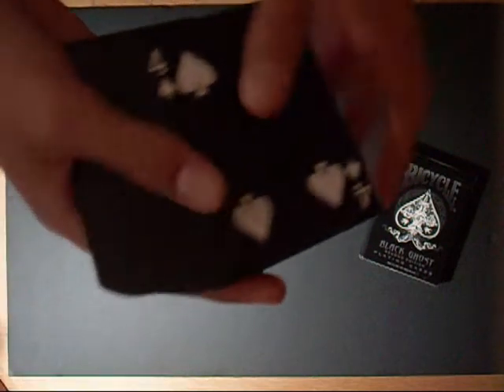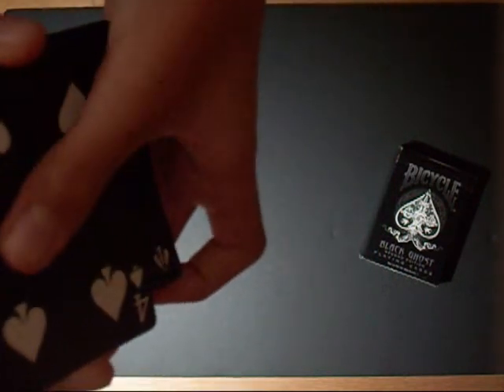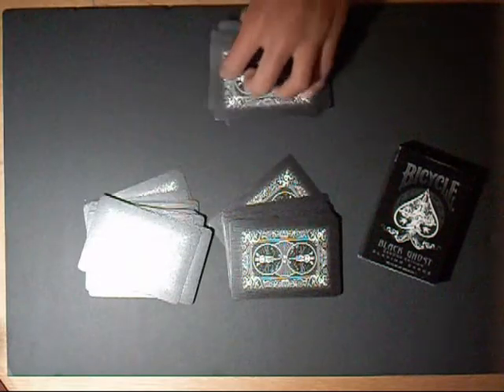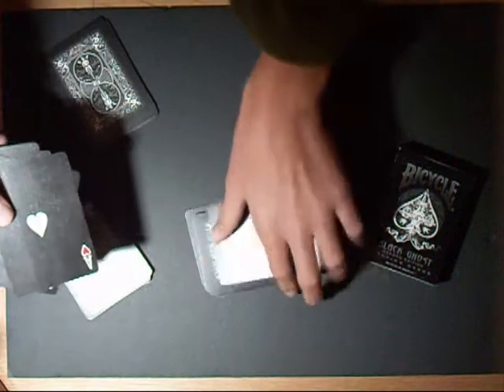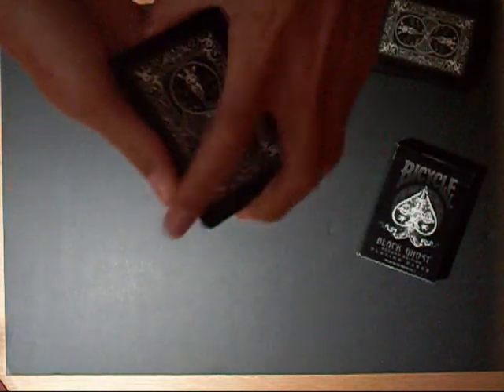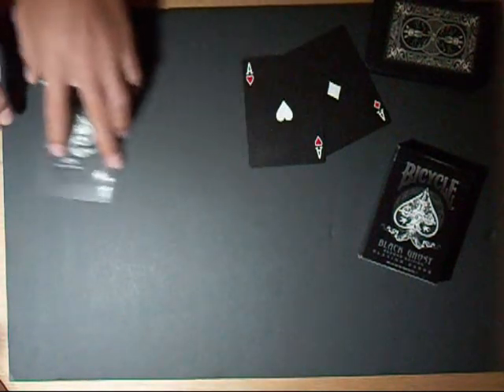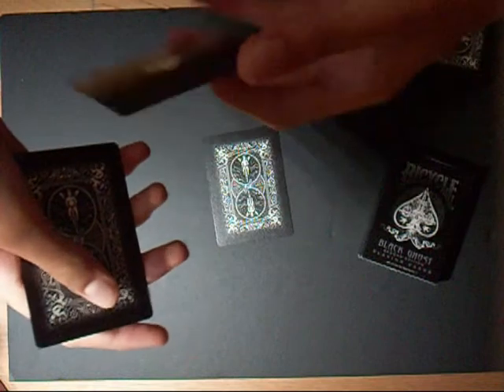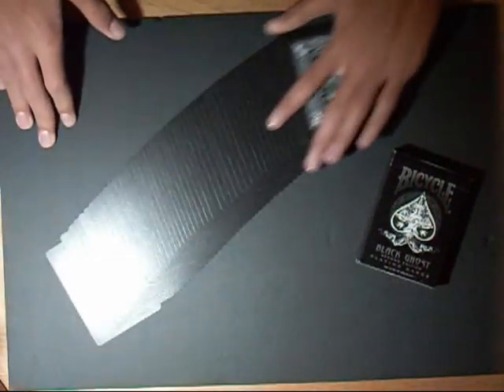Daley Show Card Trick - TUTORIAL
Also check out pseudopeople and 16bcj!